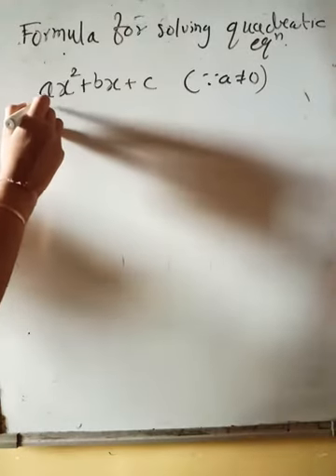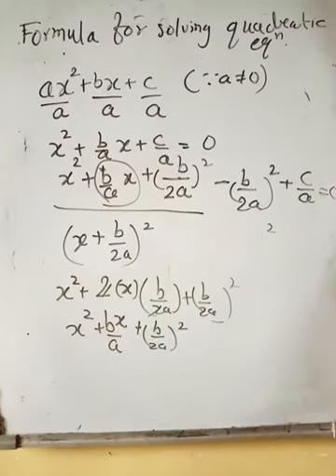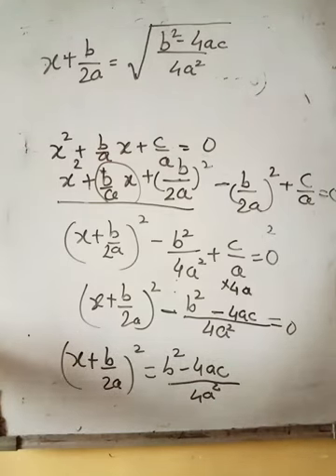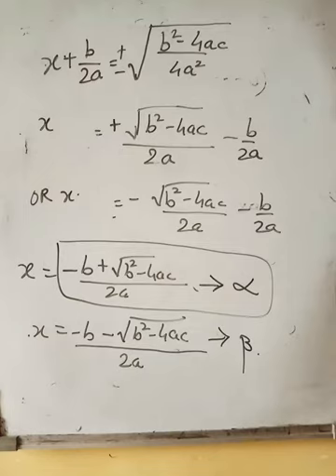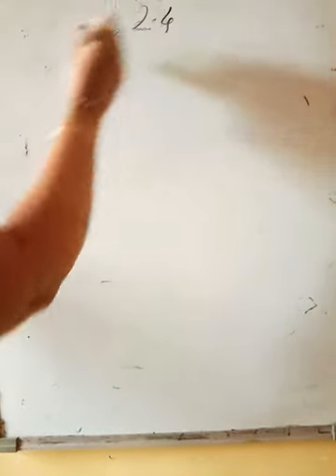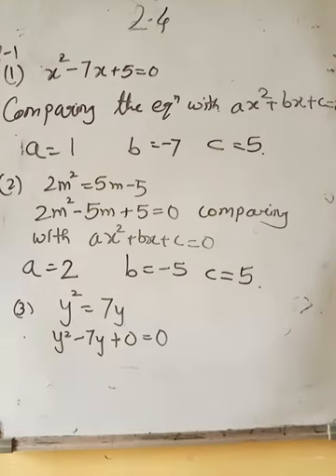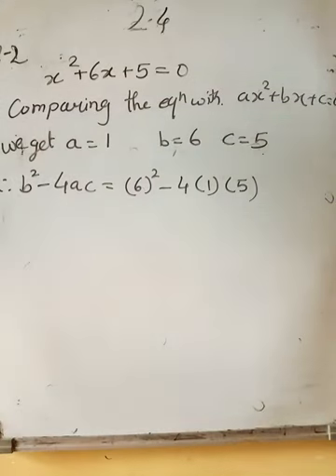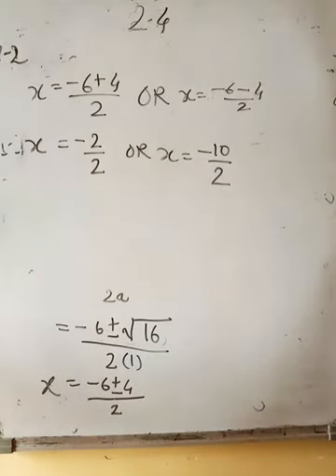Std 10 Exercise 2.4 part 1